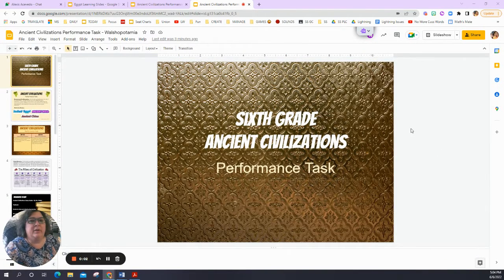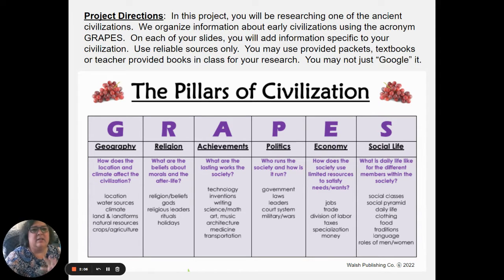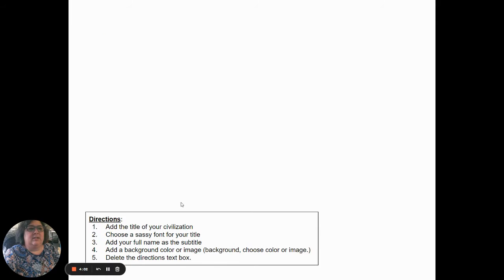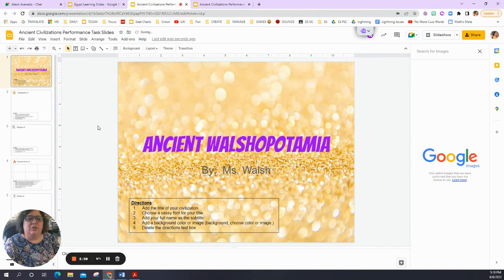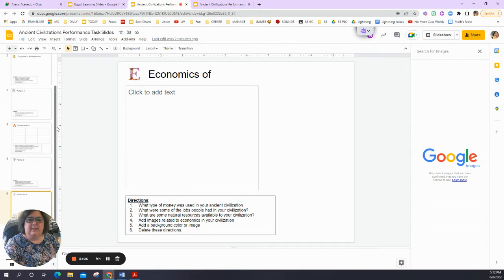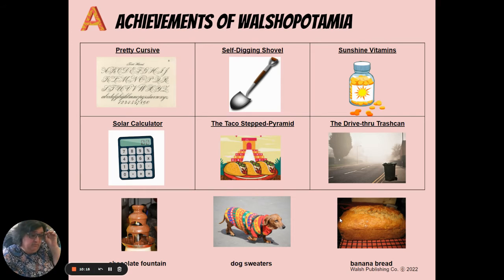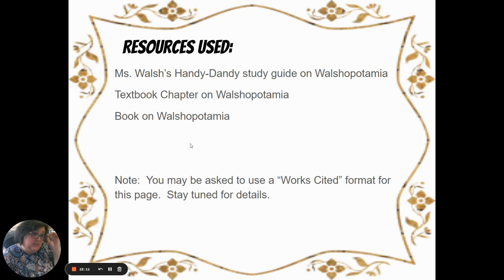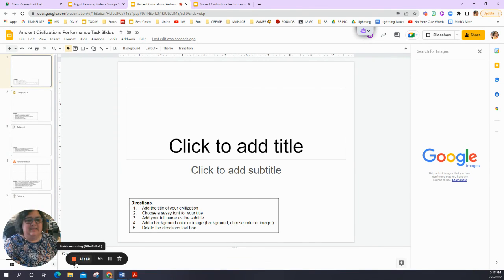Ancient Civilizations Performance Task Teacher Lesson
This video will explain the sixth grade Ancient Civilizations Performance Task